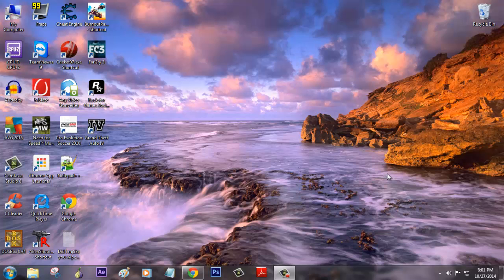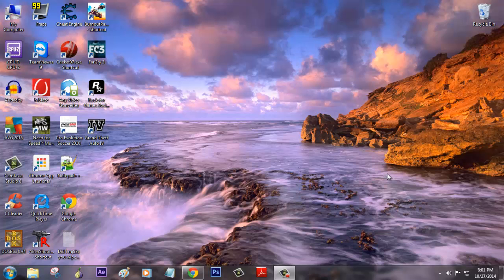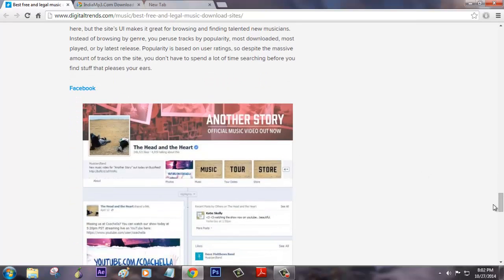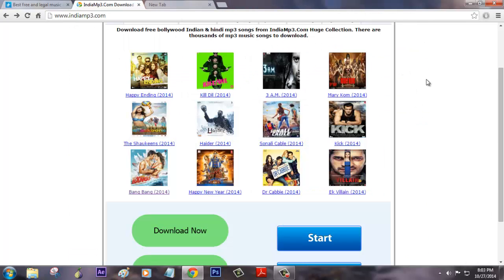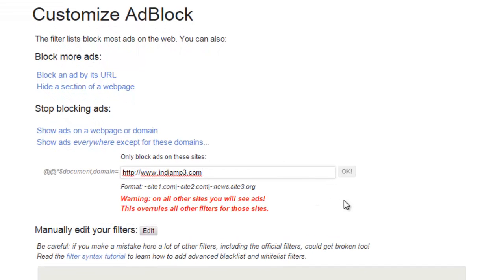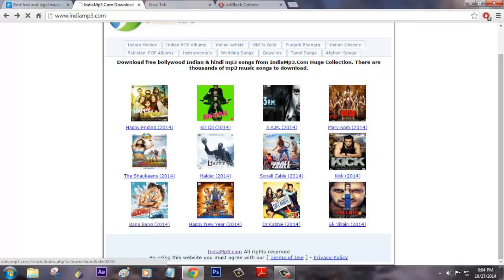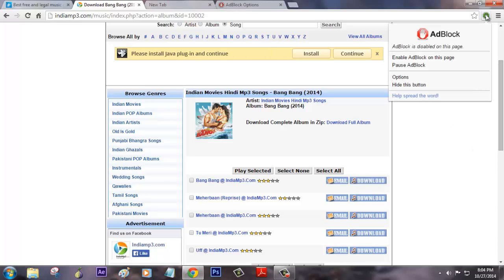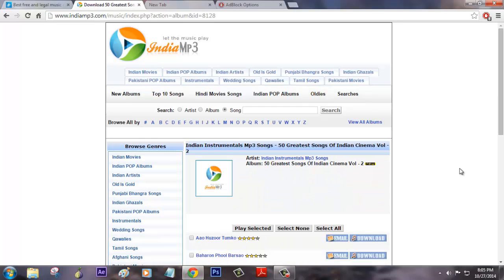How to block unwanted ads on google chrome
In this video I'll show you how to block unwanted ads on particular website which annoys you.
I strongly suggest not to block ads on every websites because it will affect the earning ability for the particular owner of the website. It is our duty to learn everything but not to affect others. So here I show you how to block some specific websites which shows lot many annoying ads, pop ups etc, etc. If you like this video don't forget to hit thumbs up and please do comment on my video.